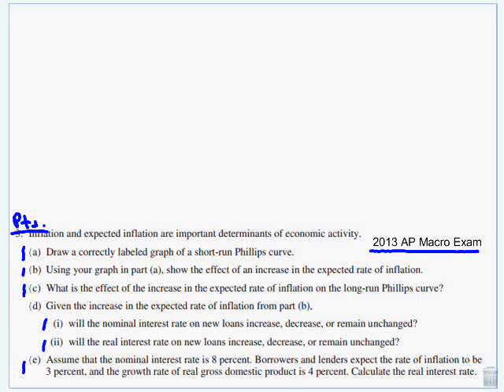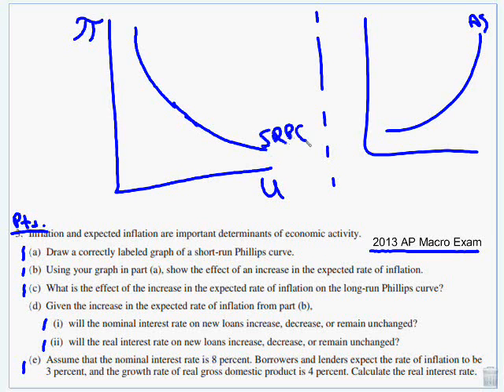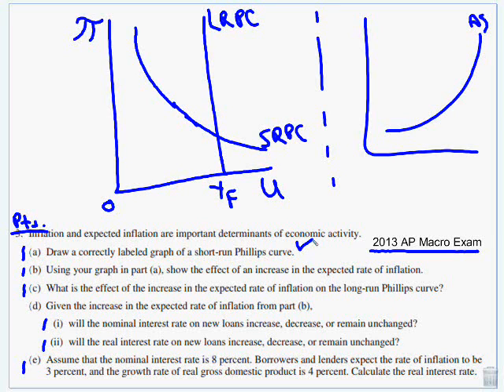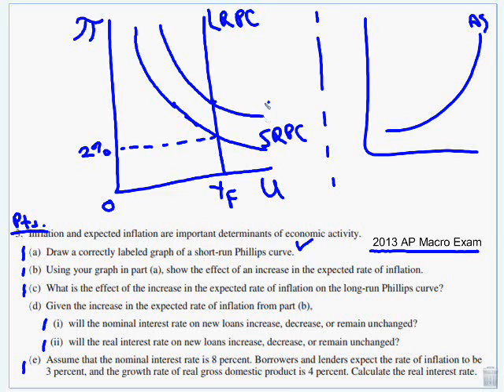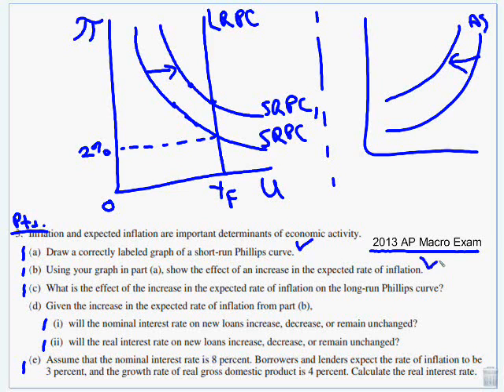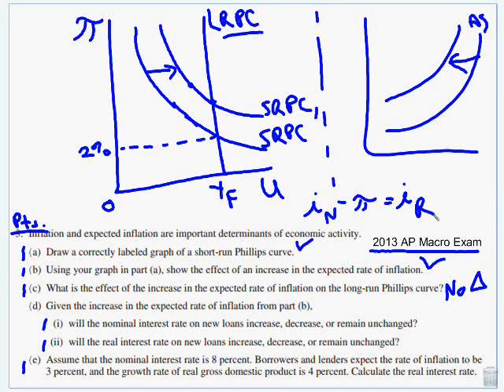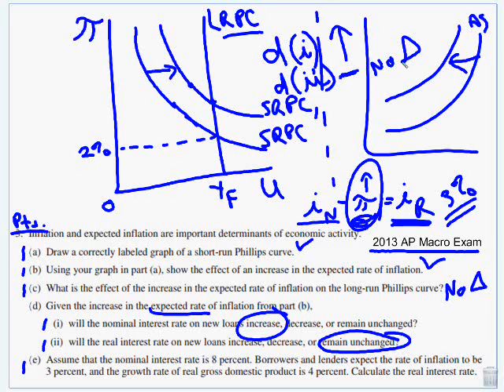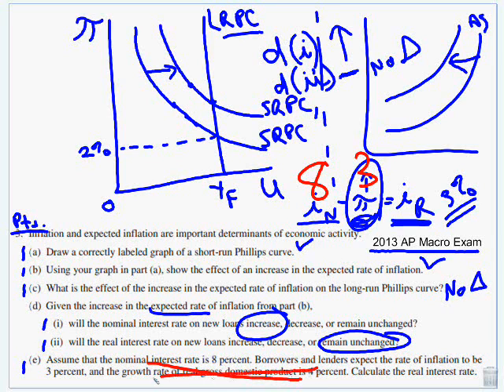Phillips Curve FRQ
This video is intended to be an Introduction to the Phillips Curve for Economics.

This video is designed for students just learning about this concept. It works through a 2013 FRQ on the short run and long run Phillips curve, shifts in the SRPC and the impact of expected inflation.